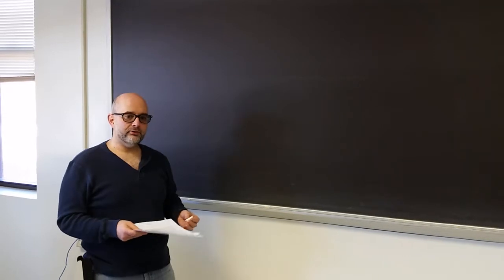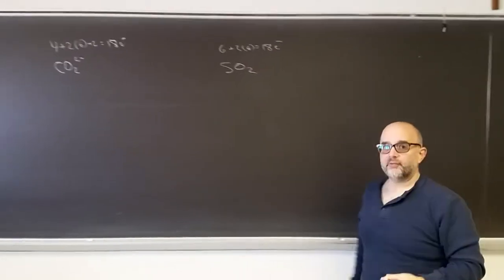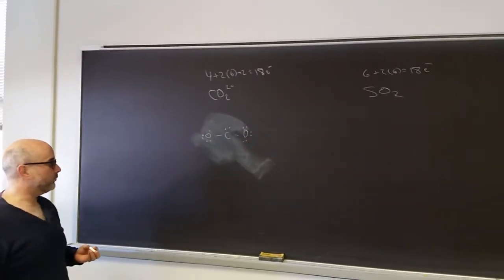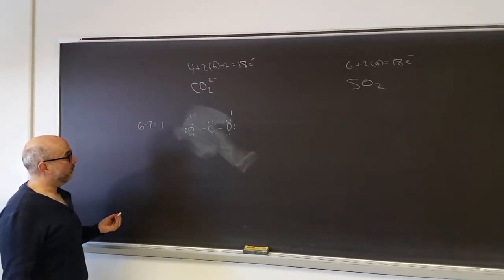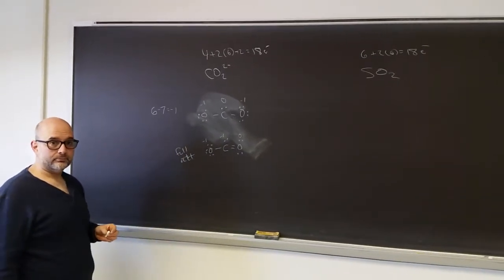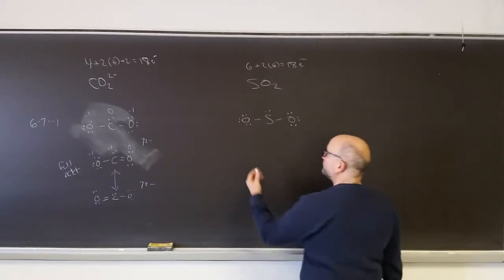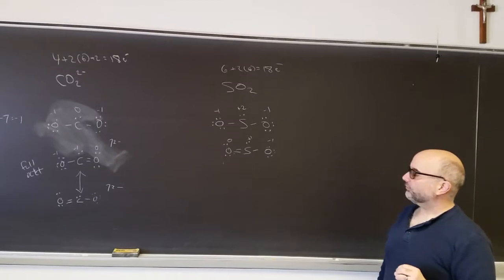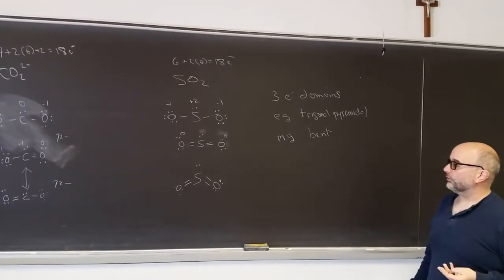LewisStructureProcedure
A systematic way of determining the best Lewis Structure for a molecule with one central atom